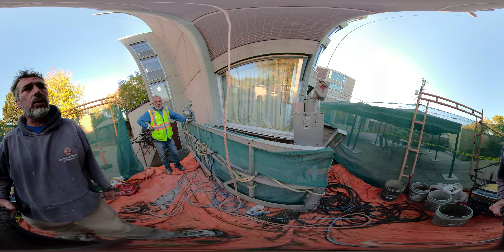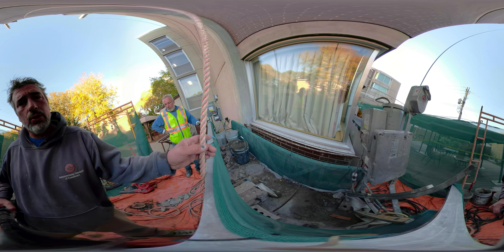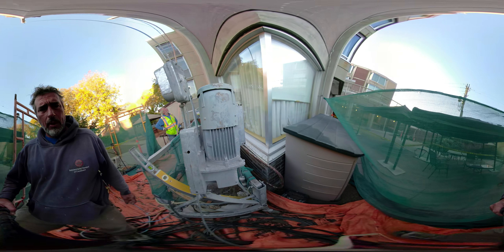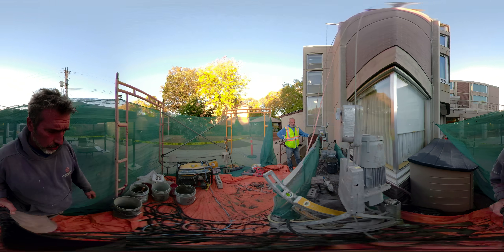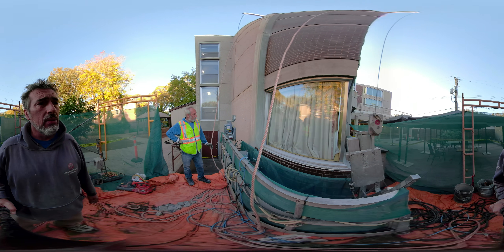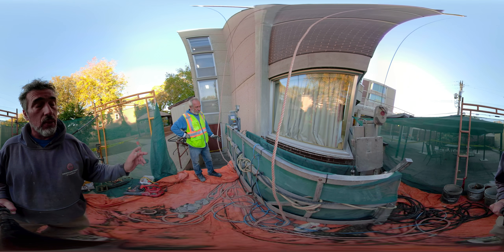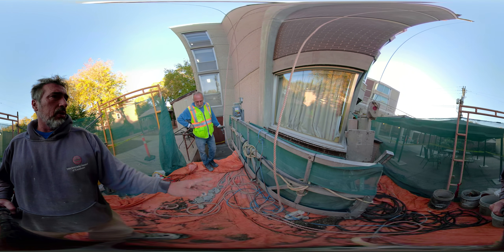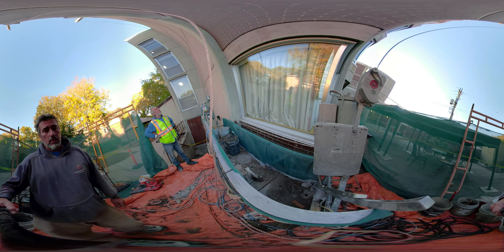360VIDEO #360 Loading setup and rating of stage.